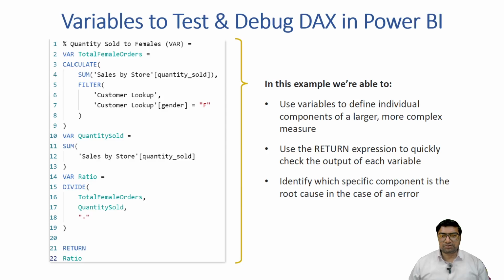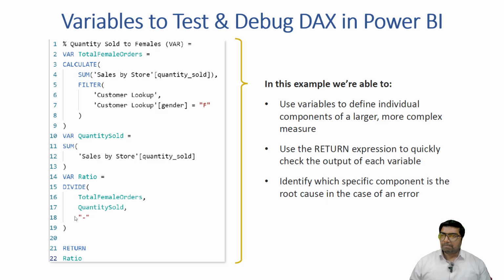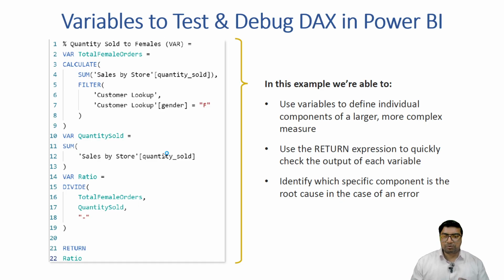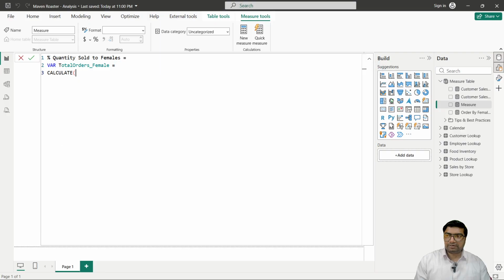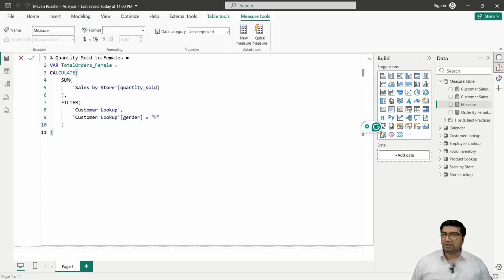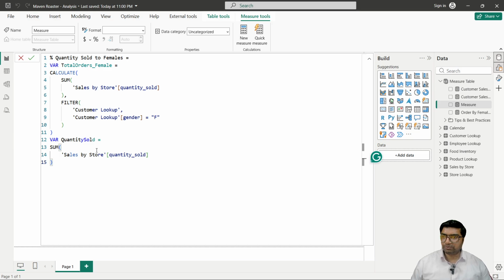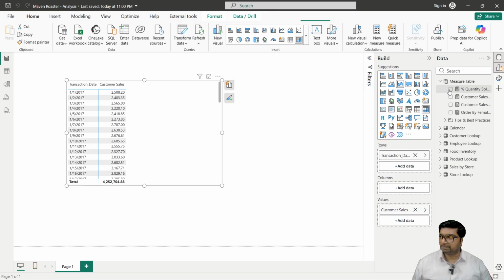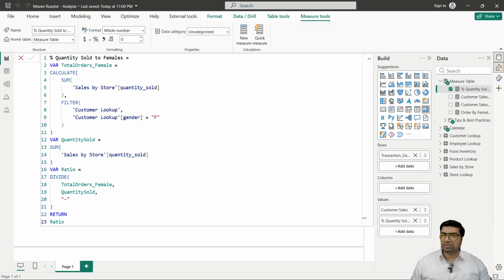Advanced DAX Tutorial | Module 09 | Variables to Test & Debug DAX in Power BI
Struggling to debug complex DAX measures in Power BI?
Learn how to use VAR and RETURN properly to isolate logic, test intermediate results, and fix errors faster.

In this Advanced DAX Tutorial (Module 09), we break down how variables help in testing and debugging DAX calculations using a real-world example: % Quantity Sold to Females. You’ll understand how to separate components like TotalFemaleOrders, QuantitySold, and Ratio, and validate each step using the RETURN expression.

We cover key DAX concepts including:
VAR and RETURN structure
CALCULATE and FILTER usag
SUM and DIVIDE functions
Filter context behavior
Debugging individual components of complex measures
Identifying root causes of incorrect results

This is a practical, performance-aware approach used in real BI projects to build stable, maintainable measures.

If you want to write production-level DAX, debugging skills are not optional — they are essential.

00:00 – Why DAX Debugging Confuses Most Developers
Hook + problem framing.
00:40 – The Hidden Risk in Complex Measures
Why debugging matters in real projects.
01:20 – Business Scenario: % Quantity Sold to Females
Quick context setup.
02:00 – Writing the Base Measure (Step-by-Step)
Build the core logic clearly.
03:00 – Creating VAR TotalFemaleOrders (CALCULATE + FILTER)
Explain filter context capture.
04:10 – Defining QuantitySold using SUM
Why separating logic improves clarity.
05:00 – Using DIVIDE Instead of “/” (Safety + Best Practice)
Short but powerful tip.
05:40 – The Real Power of RETURN for Debugging
Switching RETURN to test variables.
06:30 – How to Isolate Errors in Seconds
Live debugging strategy.
07:20 – Pro Tips for Writing Debug-Friendly DAX
Production-level advice.
07:50 – Final Takeaway: Think in Components, Not One Big Formula
Strong close for retention loop.